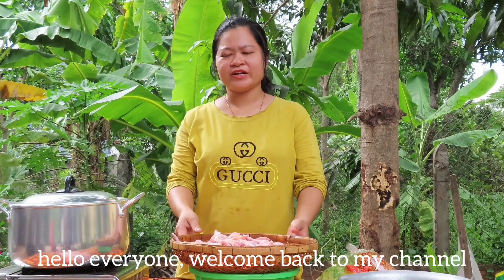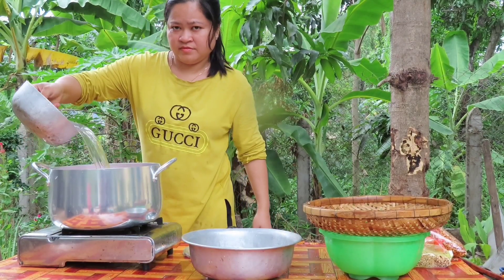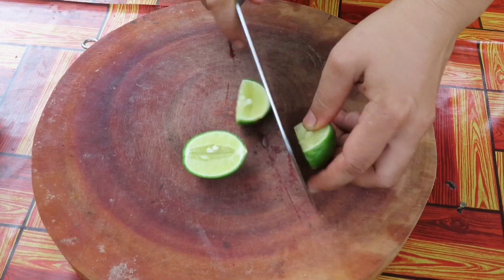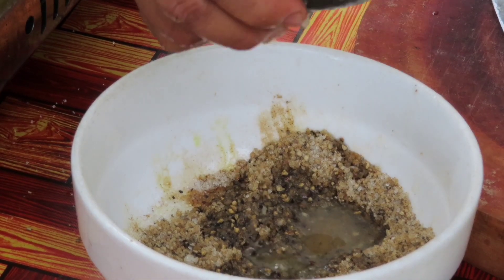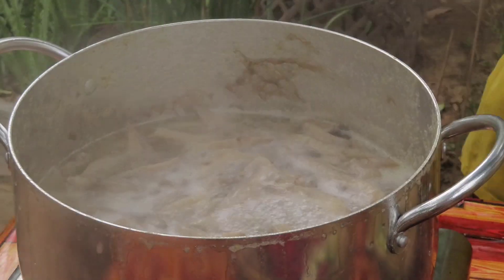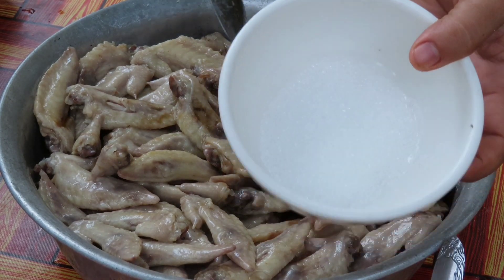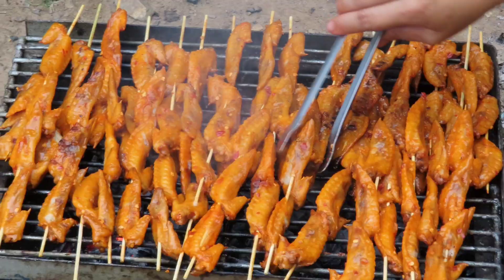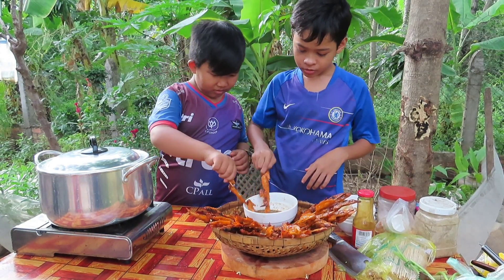Grill Chicken Wing with Lemon chili sauce recipe - Yummy Cooking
This video shows " Grill Chicken Wing with Lemon chili sauce recipe - Yummy Cooking " Thank you so much.